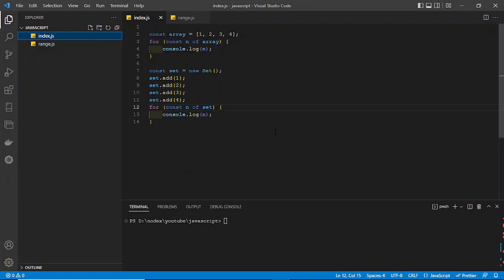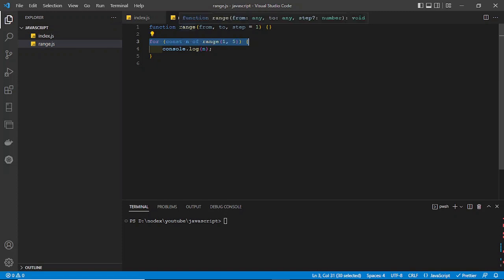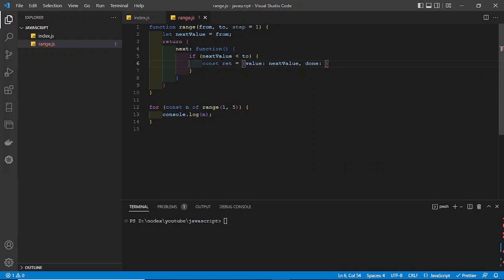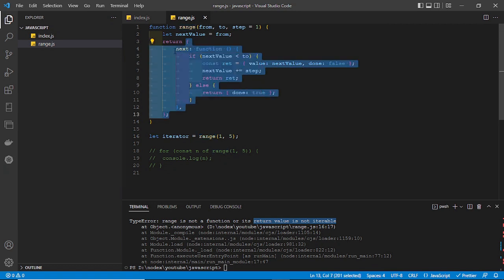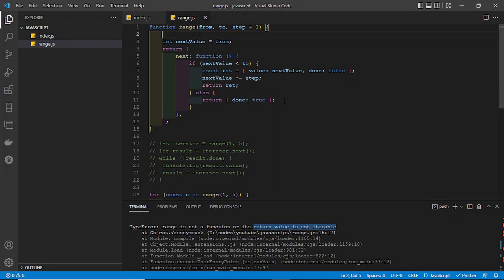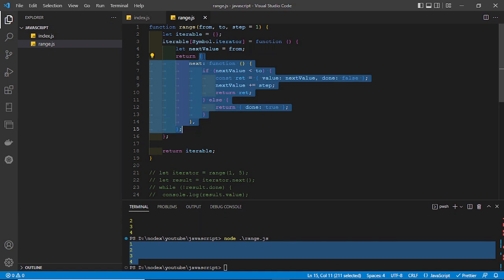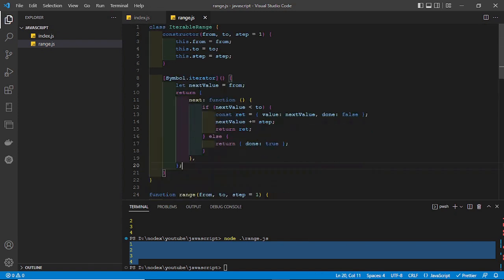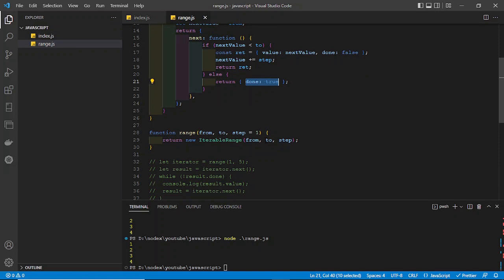Iterables and Iterators in JavaScript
explains how to make your custom function, object or ES6 class iterable using for...of loop